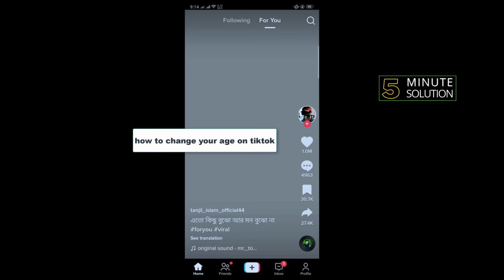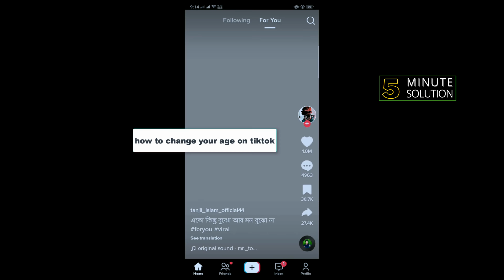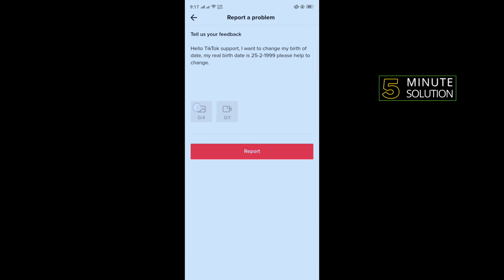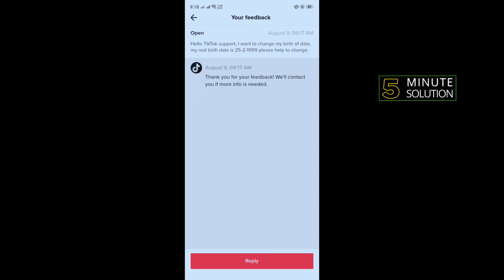How to change your birthday on tiktok 2024 (Quick & Easy)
How do I change my date of birth on TikTok?
While you can change your username on TikTok, altering your age within the app is no longer possible. If you sign up with the wrong birth date, you will have to contact customer support to correct it. To do so, tap Profile in the bottom right, then tap the 3-line icon in the top right corner

▼ Related Keywords ▼

"how to change your age on tiktok without deleting your account"
"how to check your birthday on tiktok"
"how to change your age on tiktok hack"
"fake date of birth for tiktok"
"tiktok date of birth"
"how to change your age on tiktok on iphone"
"why is my tiktok age restricted"
"how to change your birthday on tiktok "